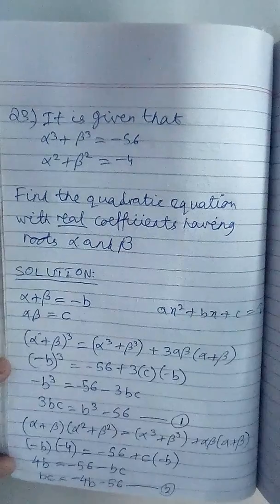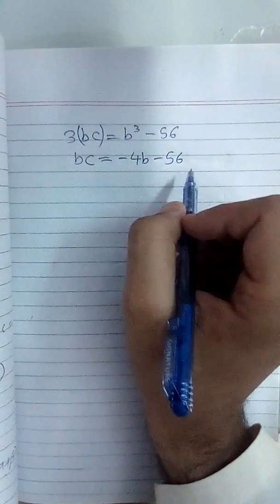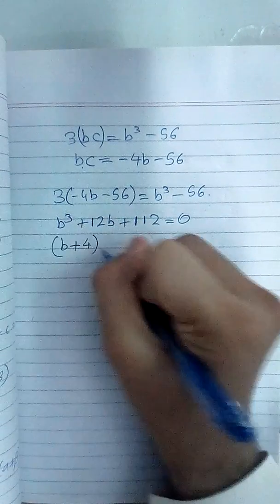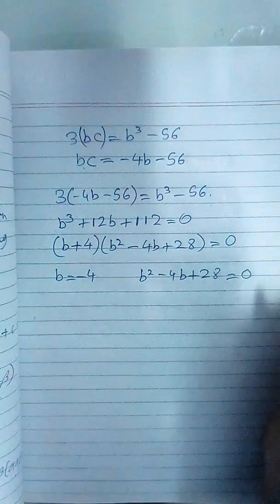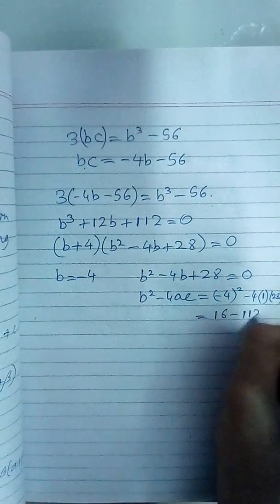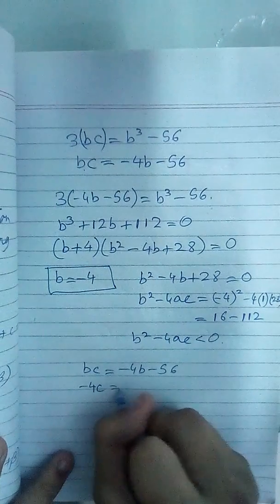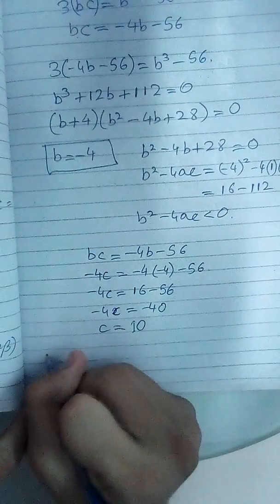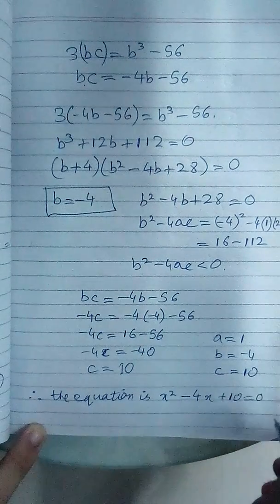FP1 - 1-005 - Roots of Quadratic Equations Question 3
This video intends to apply the theories learnt in the previous videos explaining the Roots of Quadratic Equations.